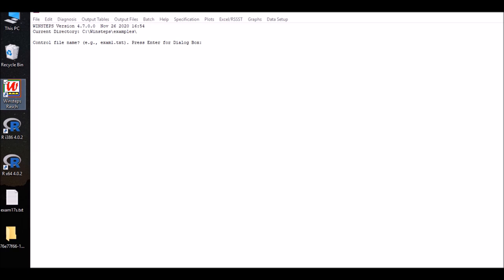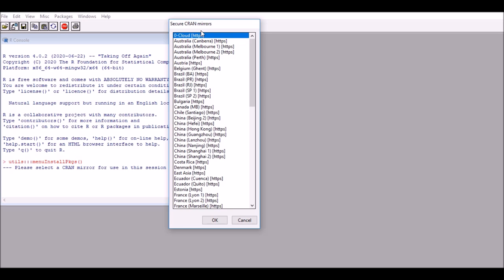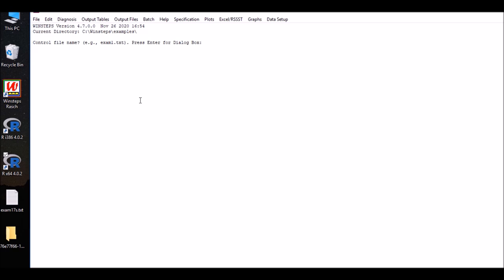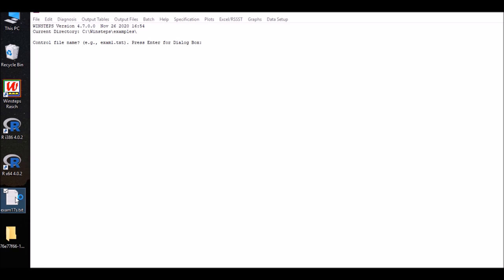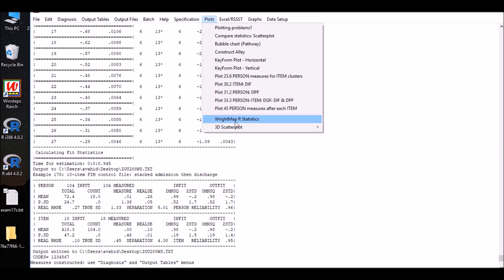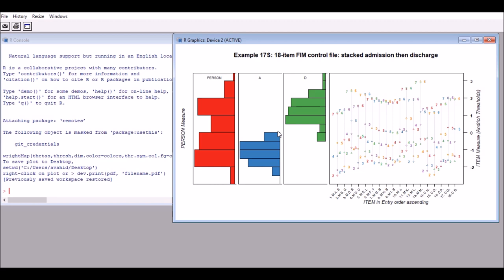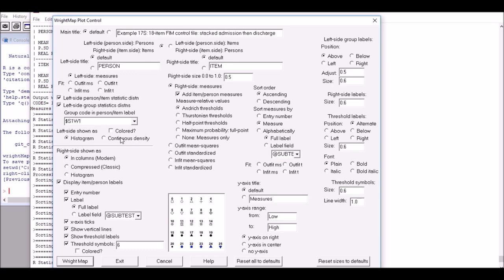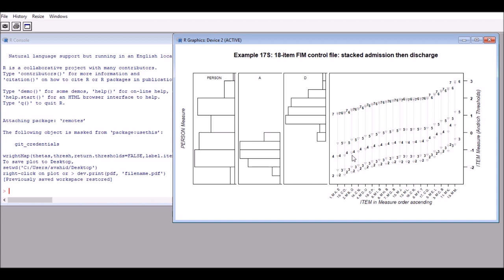The Rasch Model Wright Map Using Winsteps's New Feature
In this video, I will demonstrate how to generate colorful Wright Maps in the Rasch analysis Winsteps software. This is a recent addition to the Winsteps plot menu, and is very interesting and aesthetically appealing.

What can gaze behaviors, neuroimaging data, and test scores tell us about test method effects and cognitive load in listening assessments?